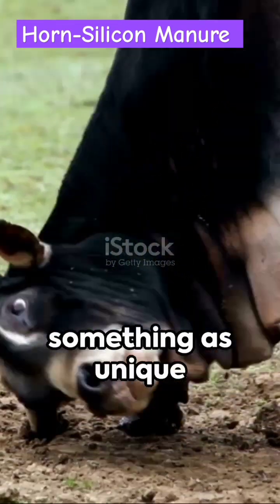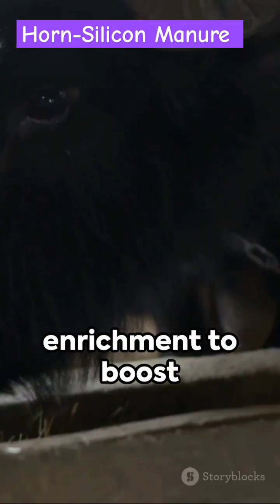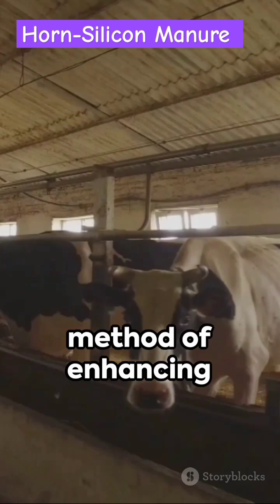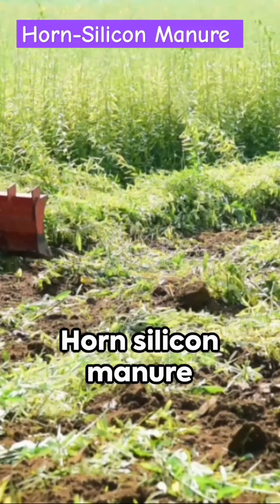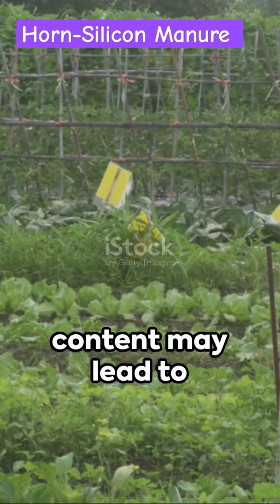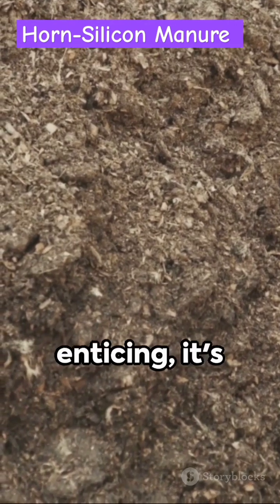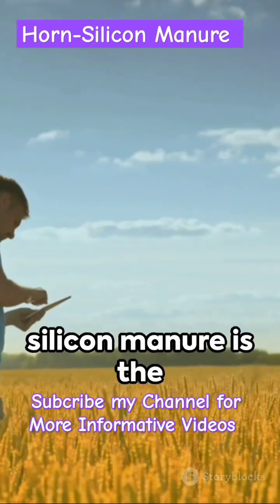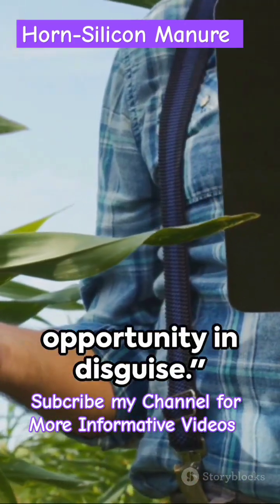Cow Horn Silicon Manure | Lunatic Soil | BD 501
Cow Horn Silicon Manure | Lunatic Soil | BD 5001

It seems like you're referring to the concept of producing manure using horn silicon, which involves utilizing ground-up animal horns as a source of silicon in manure. Here are some potential advantages and disadvantages:
Advantages:

Silicon Enrichment: Horn silicon can provide silicon, which is known to enhance plant resilience to various stresses such as drought, pests, and diseases.

Slow Release: Ground-up animal horns can release silicon slowly over time, providing a sustained source of nutrients to plants.

Organic Source: Using animal horns as a source of silicon is a natural and organic method of enriching soil fertility.

Waste Reduction: Utilizing animal by-products like horns reduces waste in the agricultural industry.

Disadvantages:

Cost and Availability: Obtaining and processing animal horns can be costly, especially if not readily available locally.

Variable Nutrient Content: The silicon content in animal horns may vary depending on the source and processing method, leading to inconsistent results.

Environmental Impact: There may be concerns regarding the environmental impact of sourcing and processing animal horns.

Regulatory Considerations: Some regions may have regulations or restrictions on the use of animal by-products in agricultural practices.

Overall, while horn silicon manure offers potential benefits, it's essential to consider factors such as cost, availability, and environmental impact when evaluating its suitability for agricultural use. Additionally, conducting trials and monitoring plant responses can help determine its effectiveness in specific contexts.